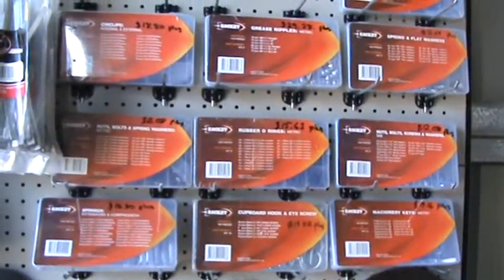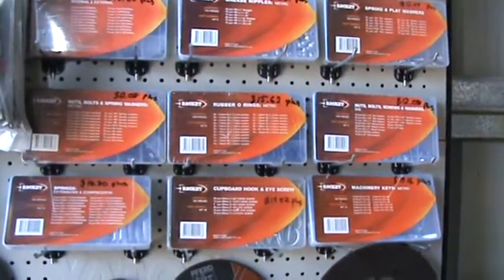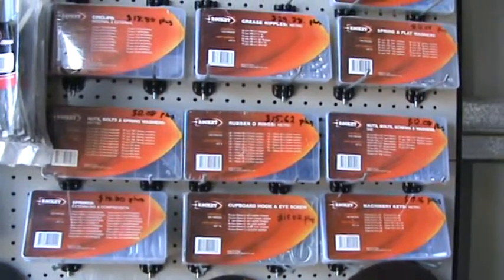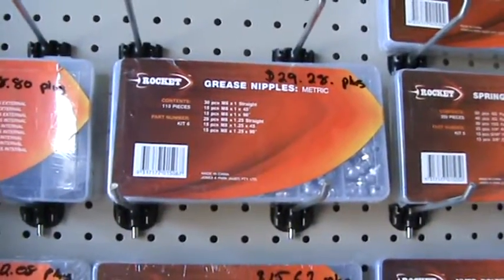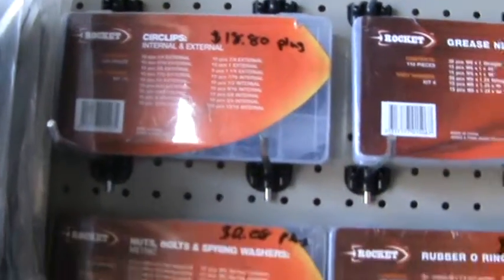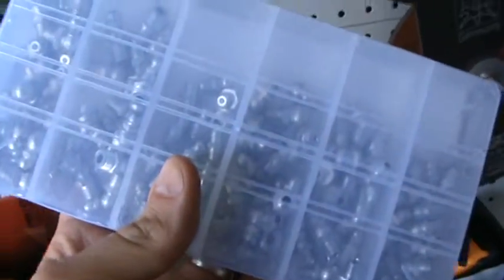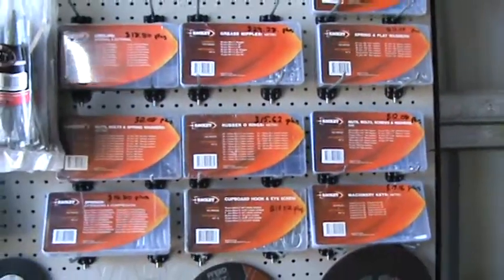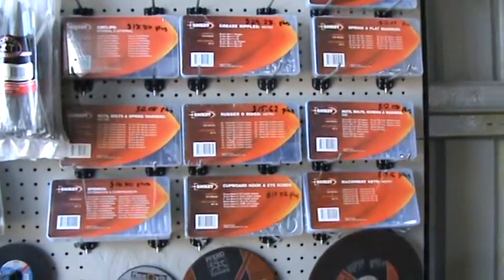GMBOLT.com kits grease nipples circlips cotter pins Woodruff keys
We ship nationwide. Our kits include a full assortment of grease nipples circlips cotter pins woodruff keys. Kits range from $12 to $30 each.